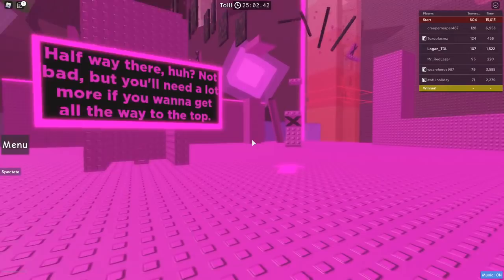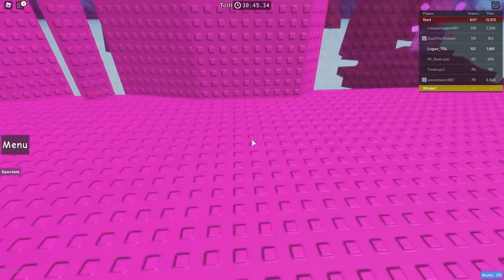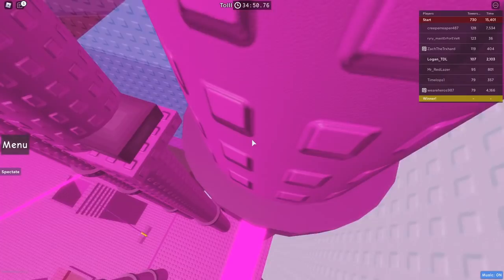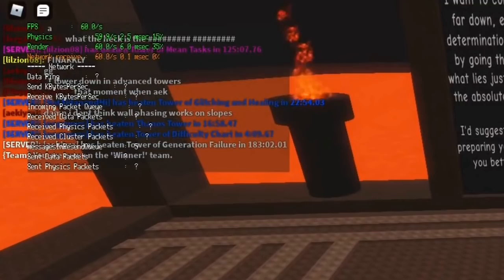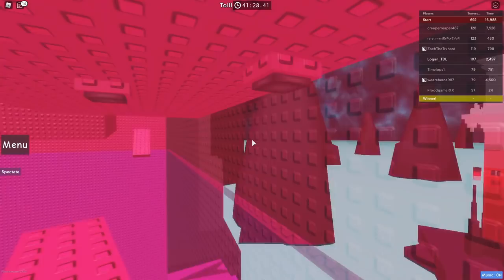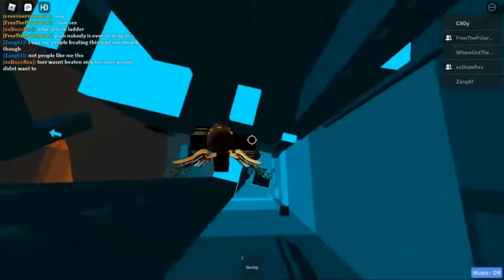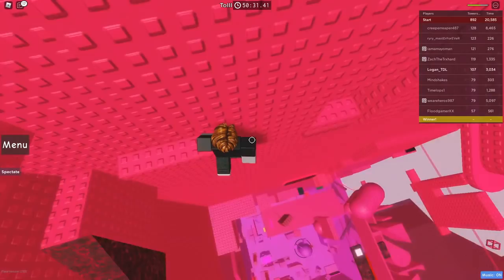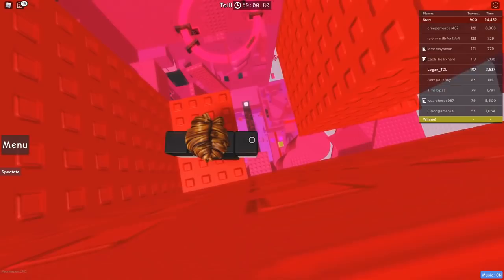Juke's Towers of Hell Flawed: Catastrophic Towers [Ring 9 Part 2]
Catastrophic towers are among the hardest in the game, and the development team has a hard decision on which tower or towers they are going to add to ring 9. The community has their firm opinions and it is likely, each option is going to cause drama. This difficulty has a troubled history, in this video. We take a look at the options for ring 9 catastrophic towers in this part 2, and talk about the massive amount of history these white sticky mess bestows about us.

0:00 Intro
0:40 What is Catastrophic?
1:40 The History of Catastrophic
13:12 Where is Catastrophic today? [The Two Ring 9 Rominees]
14:04 The Issues & The Problems
20:24 In Conclusion